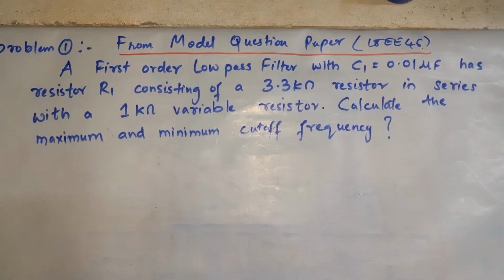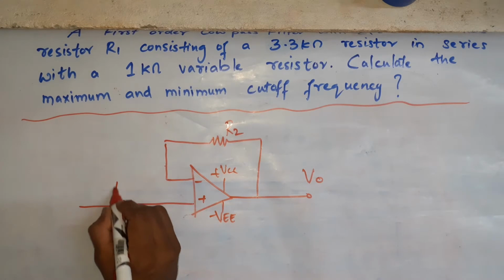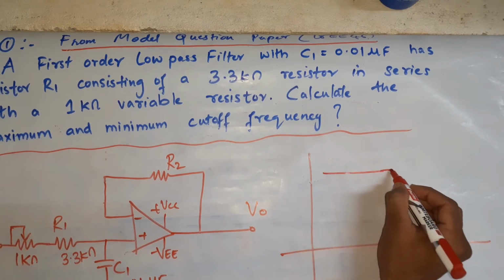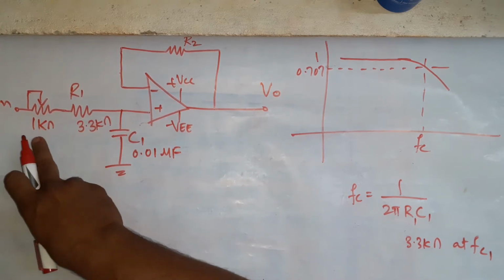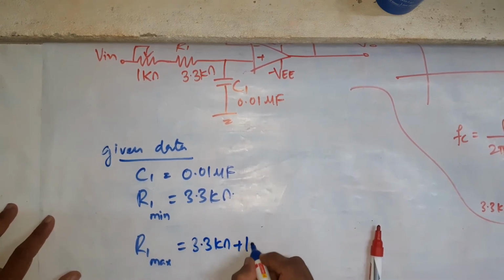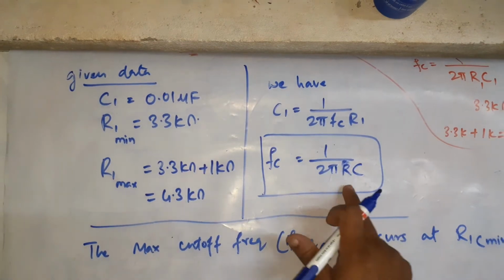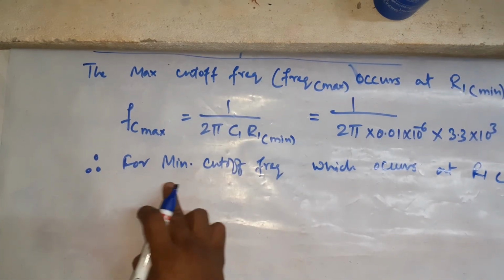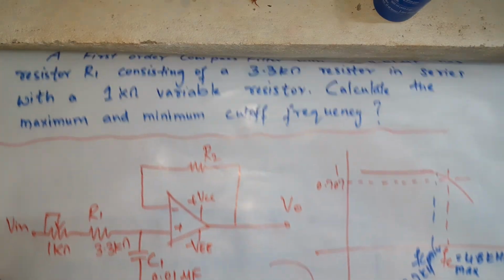Active Filters | Opamp class 31